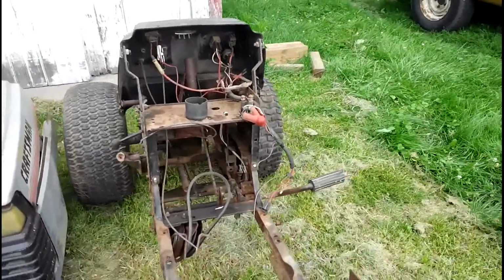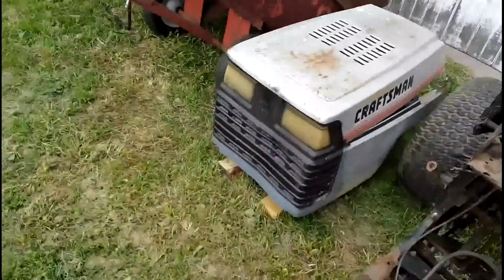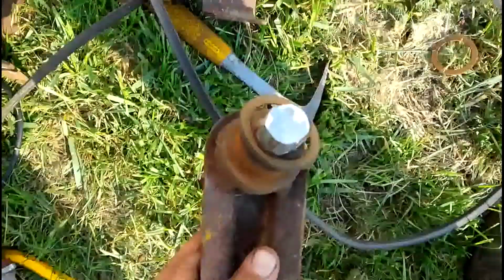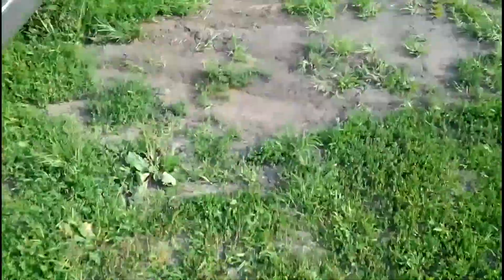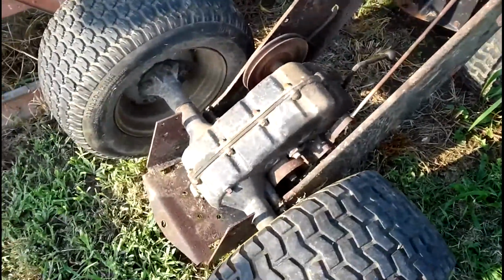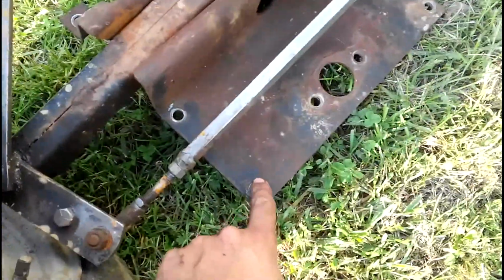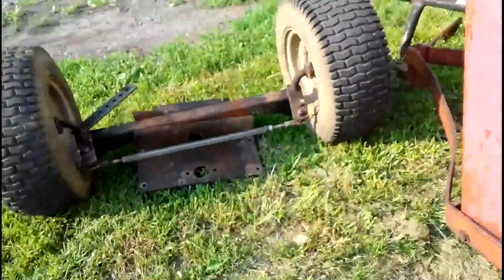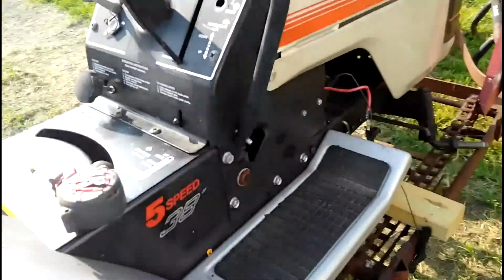Rv2TD 2014 ATLTF Build-Off :: Finishing up the GT teardown, talk of plans for the Rv2. P2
The GT is just a small pile of parts now. I go over some of the old parts and reveal some of my plans for the pieces from it, and talk a little more on the Rv2TD. Next step, actually working on the Rv2.